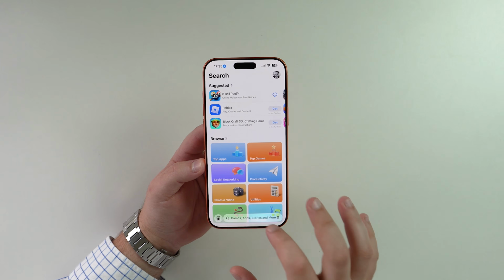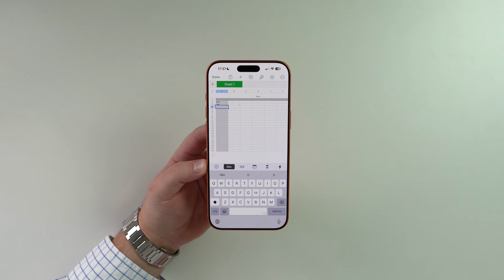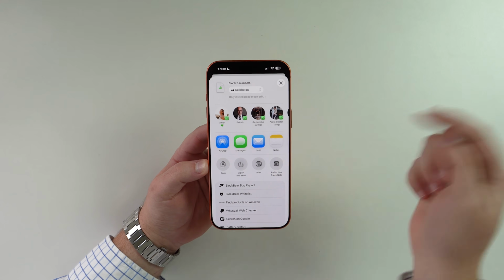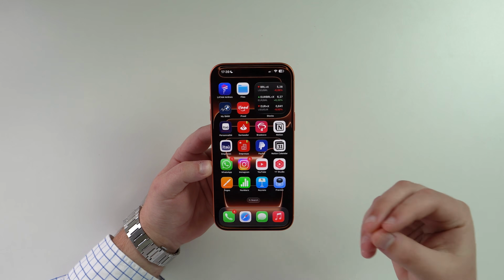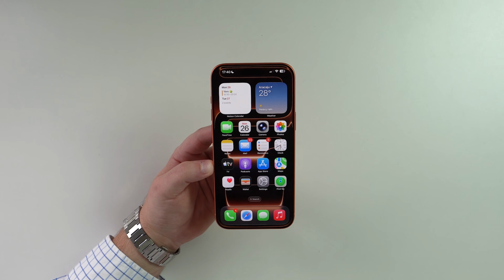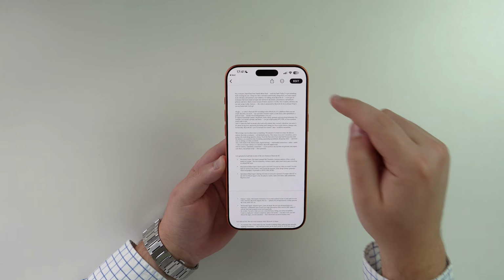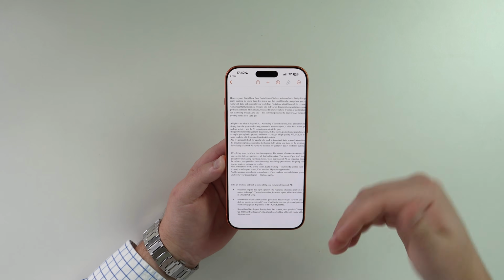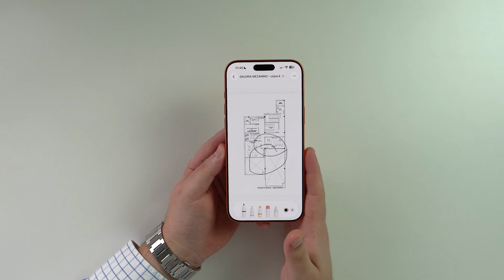How To Create and Manage Any Document on your iPhone (FREE!)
In this video I teach you how to create, add, edit, share, save, export or in other words manage any document (including Microsoft Office)  on your iPhone for free and official! We will use the Apple ecosystem, so Apple apps and of course since everything to iCloud Drive!  With this method you'll be able manage text files, like Word, spreadsheets, like Excel, presentations like PowerPoint and pdf files. Hope you enjoy this video!